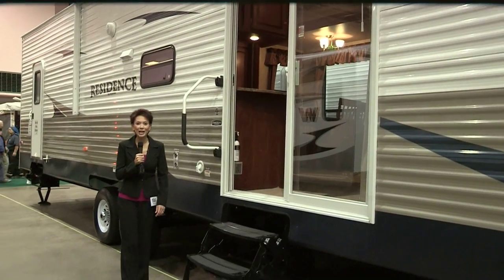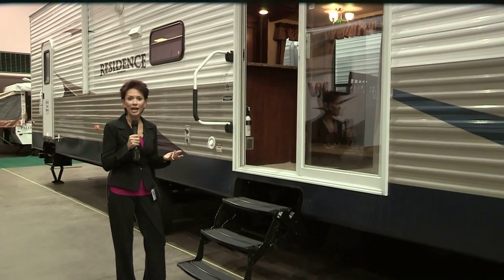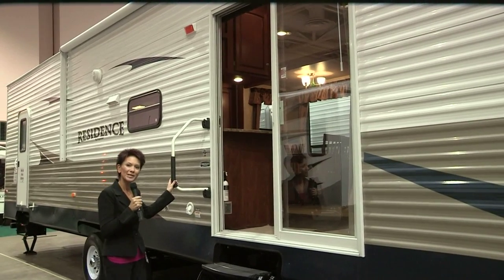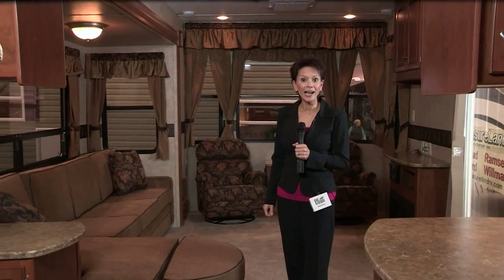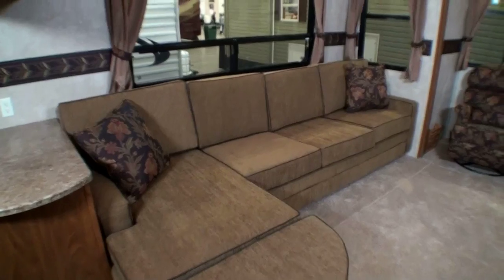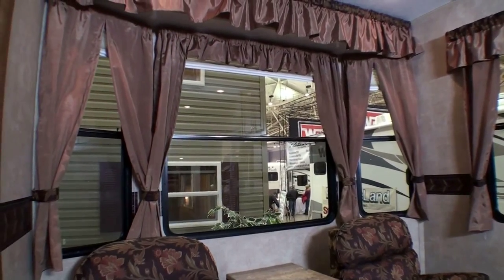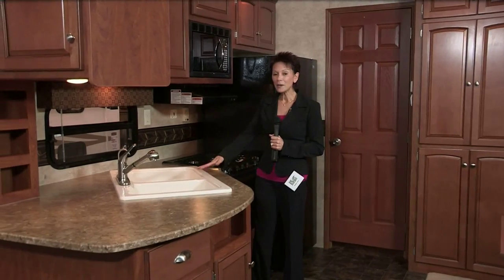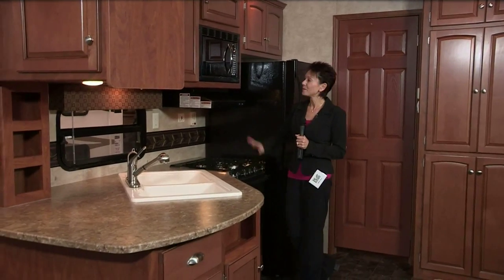Keystone Residence Destination Trailer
Keystone's Residence makes a great second home or summer cottage.  With residential furnishings and appliances, high ceilings, and loads of living and relaxing space, this is one terrific home.  Because you can tow it to a new location when you want to, it offers flexibility unlike an expensive stick built home.